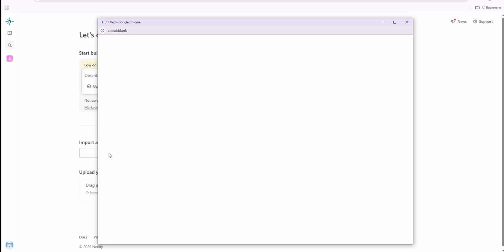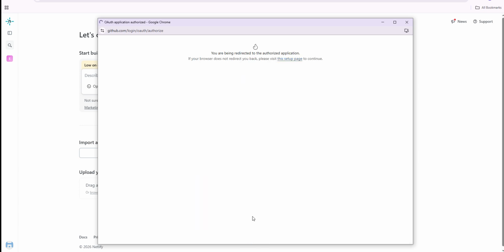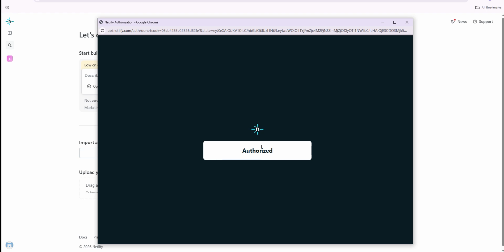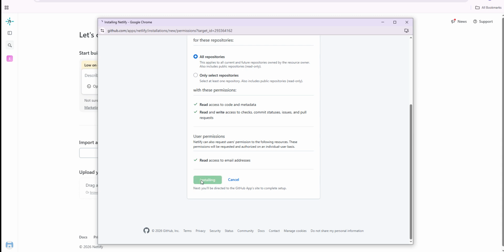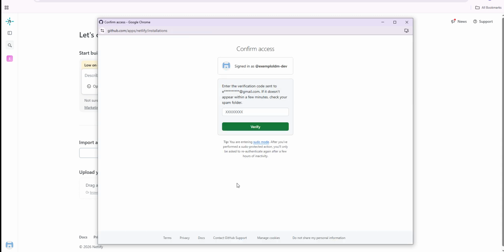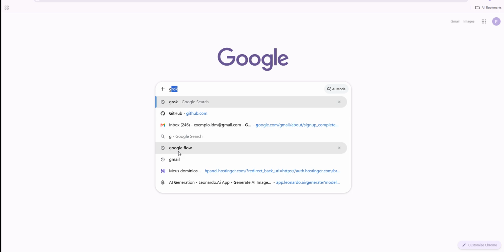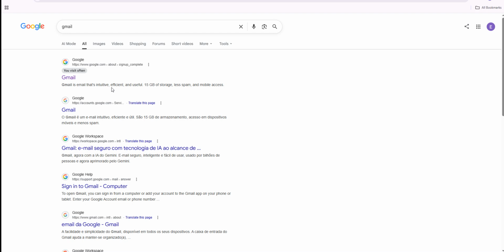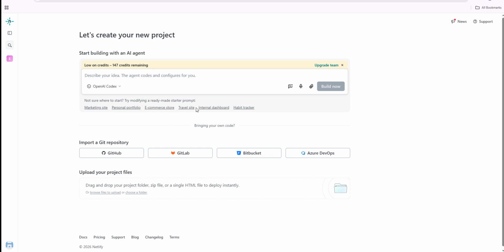HOW TO DEPLOY A SITE ON NETLIFY (STEP-BY-STEP GUIDE 2026)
How to deploy a site on Netlify in 2026.

In this step-by-step tutorial, you'll learn how to upload, configure, and publish a website on Netlify using GitHub or manual deployment. This beginner-friendly guide covers account setup, repository connection, build settings, custom domains, environment variables, and deployment troubleshooting.

In this video, you'll learn:

How to deploy a site on Netlify

How to connect GitHub to Netlify

How to configure build and publish settings

How to deploy a website manually

How to add a custom domain to Netlify

How to configure environment variables

How to update and redeploy your website

Common Netlify deployment issues and how to fix them

This tutorial is beginner-friendly and perfect for web developers, students, freelancers, website owners, and beginners hosting static websites or frontend applications.